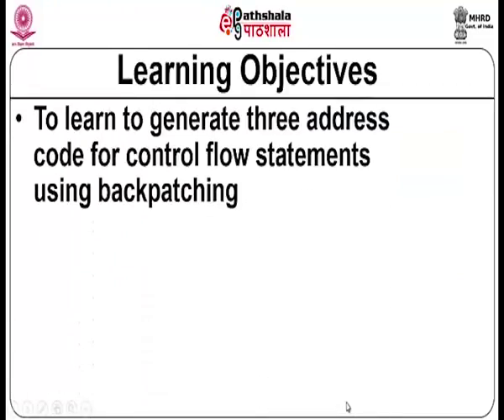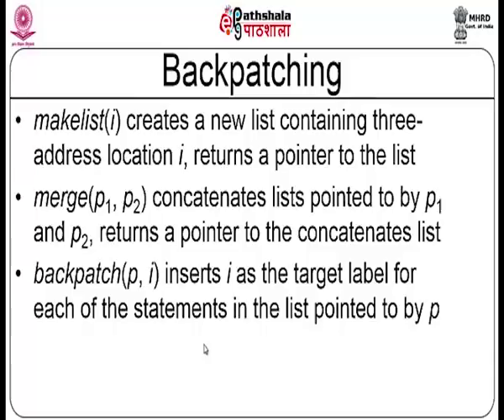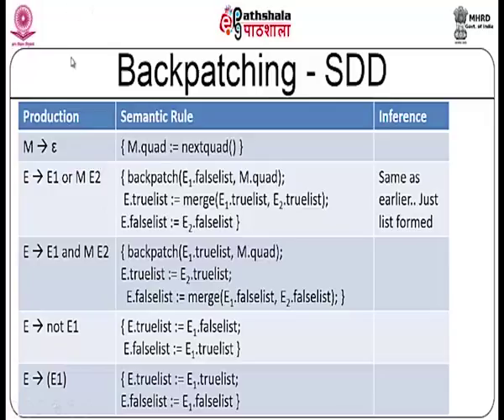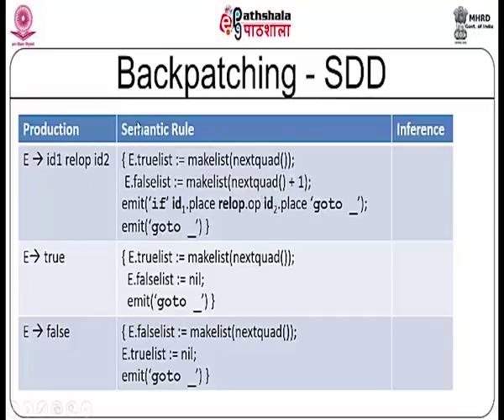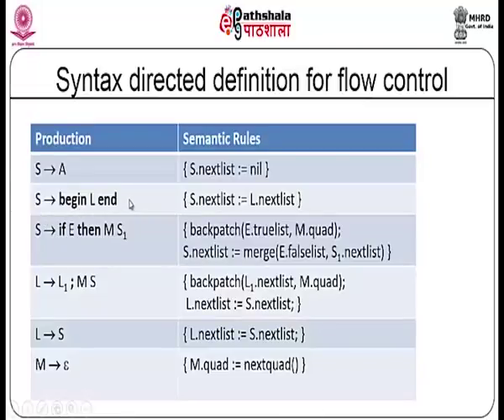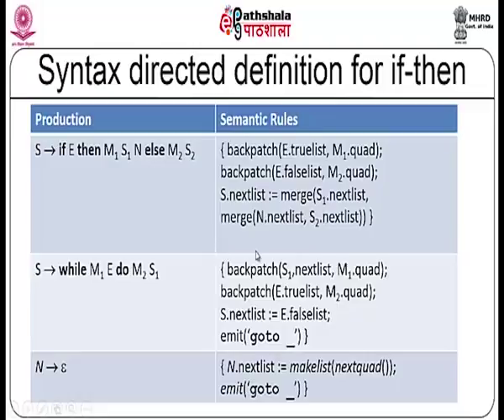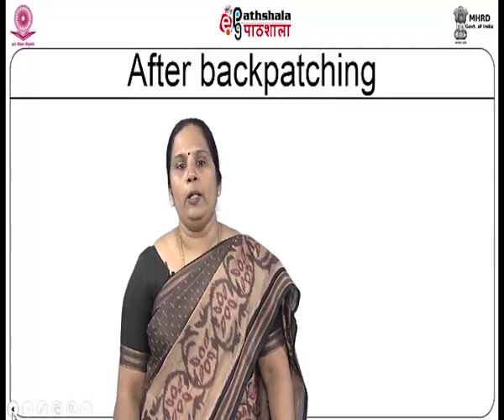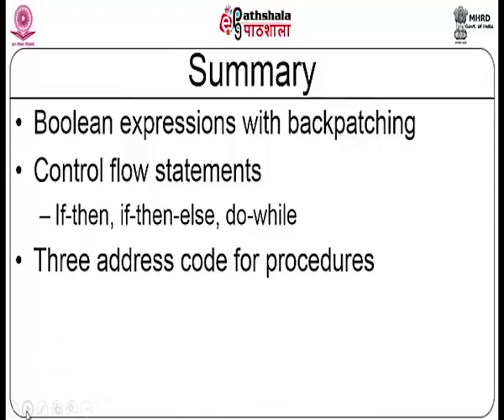Backpatching And Procedures